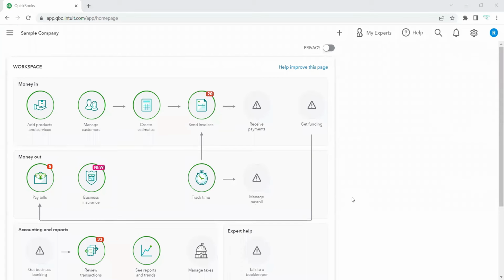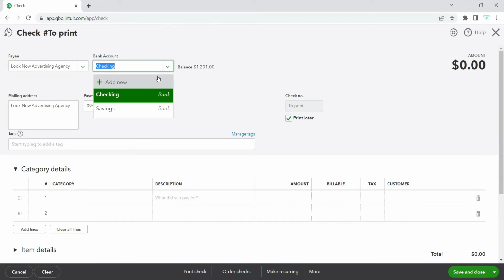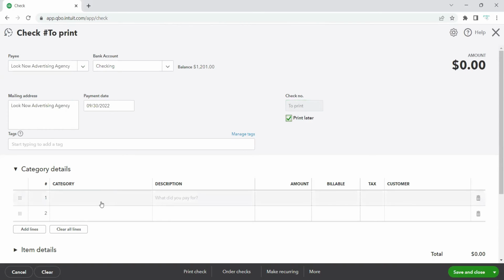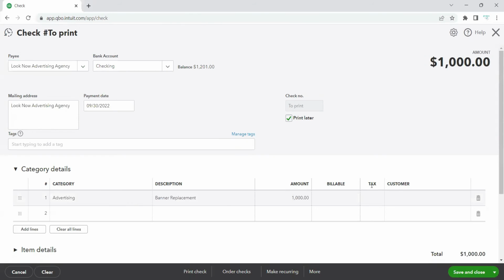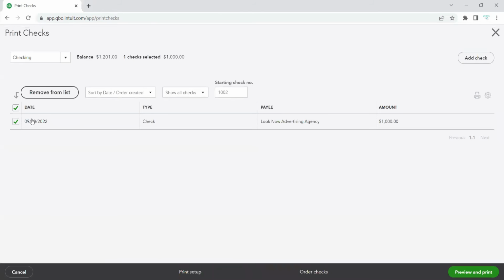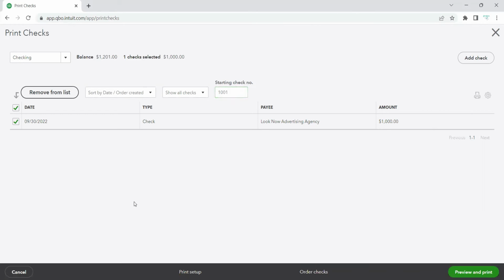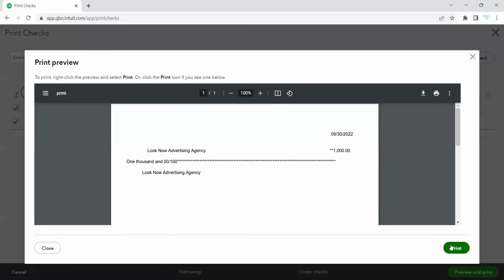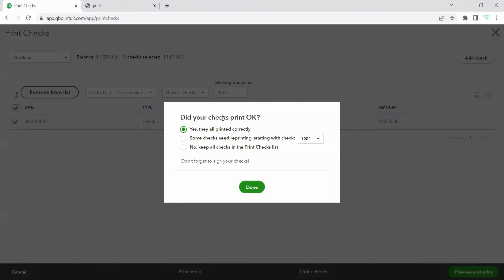How to Prepare & Print Checks in QuickBooks Online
Find out how to prepare and print checks using QuickBooks online in this quick video! More questions?